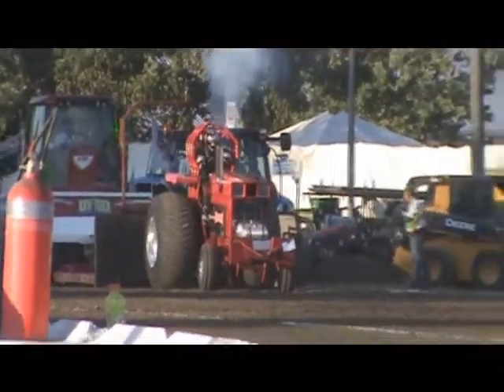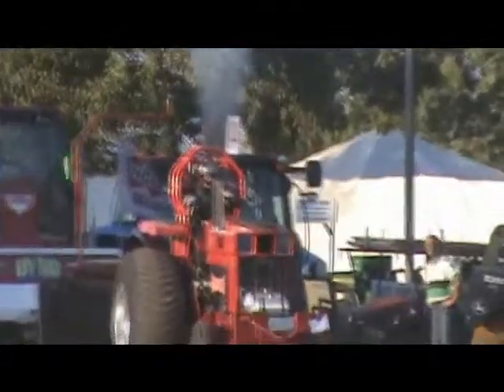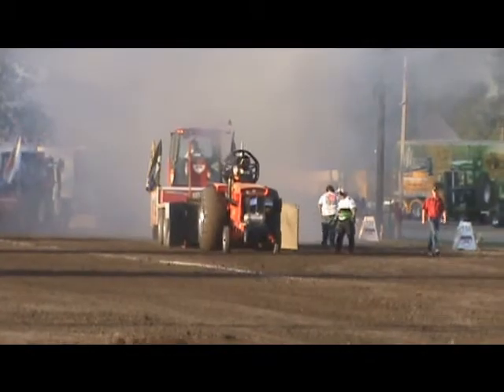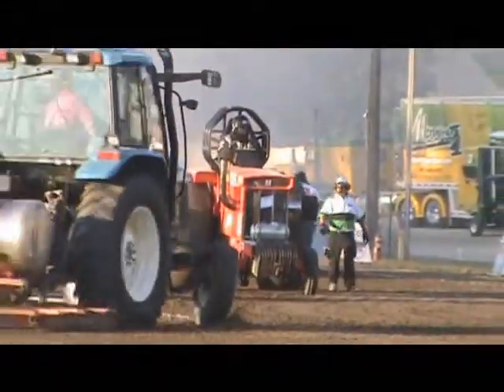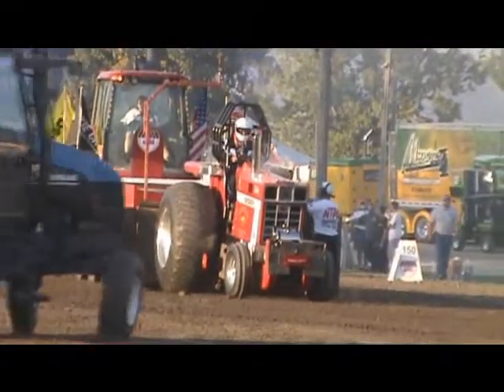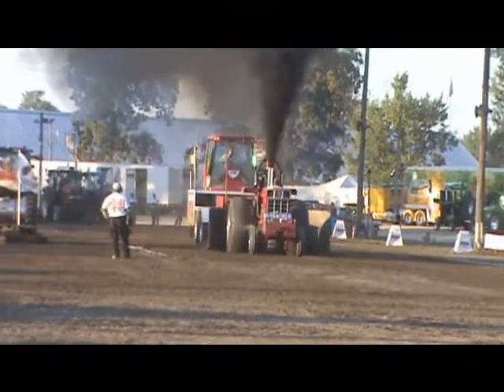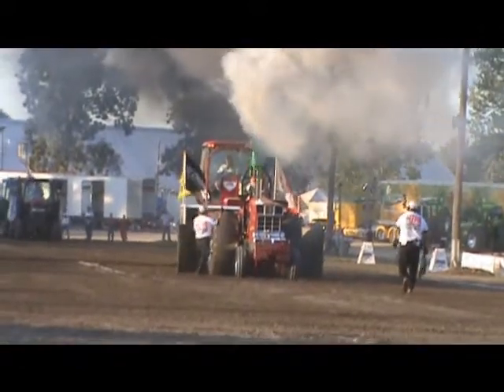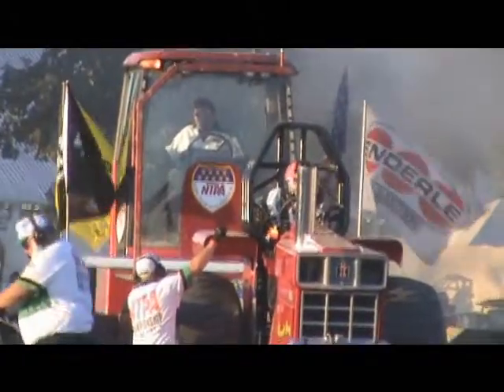tractor pull greenville ohio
greenville 2012